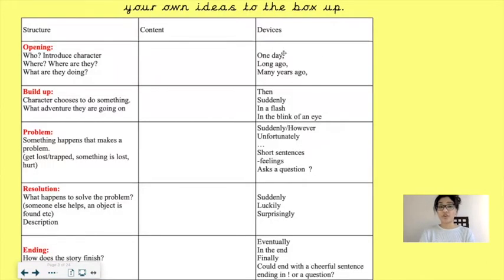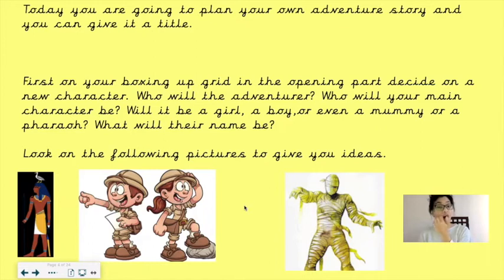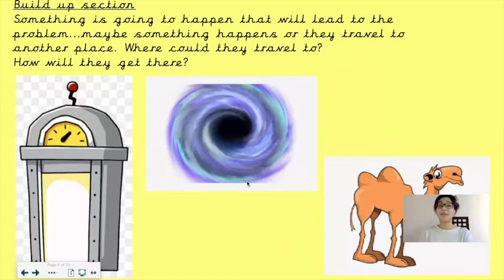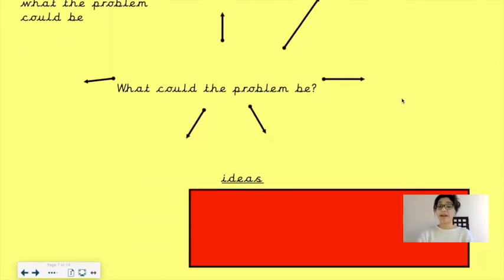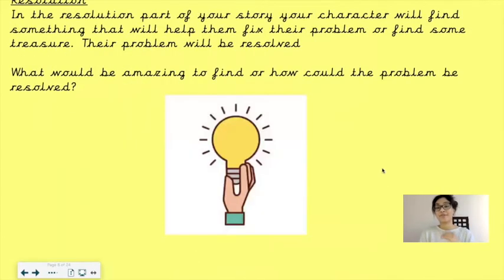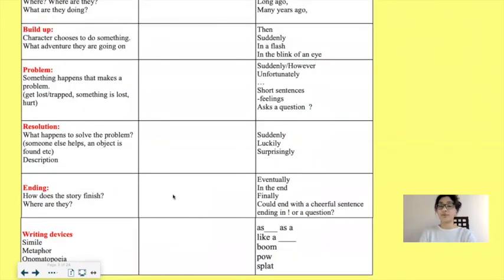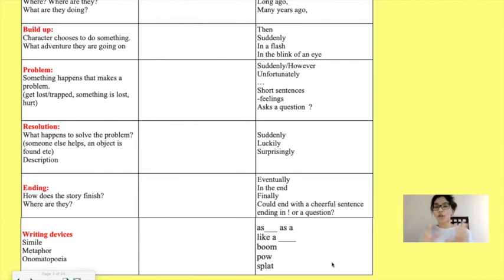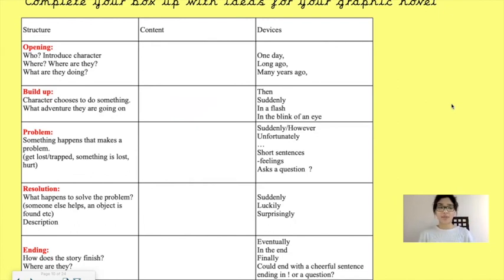Year 4 1st March English Williams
In this video, we will be discussing the boxing up of our ideas for our very own graphic novels!